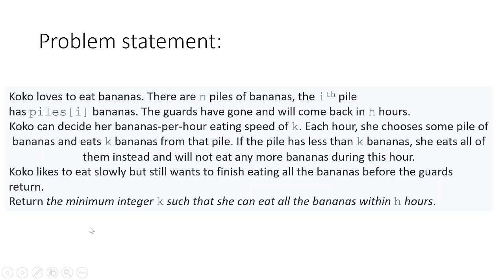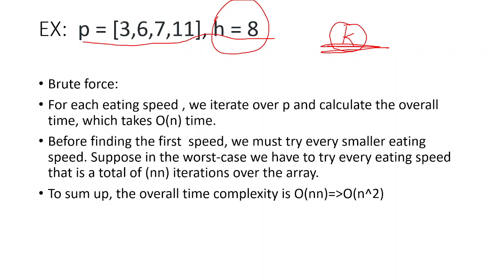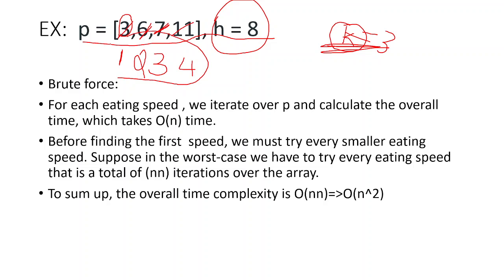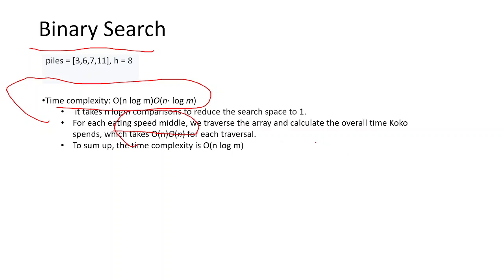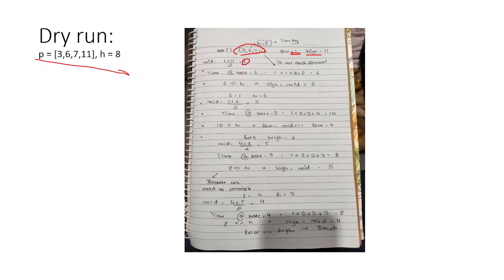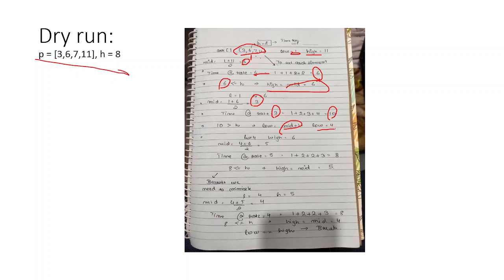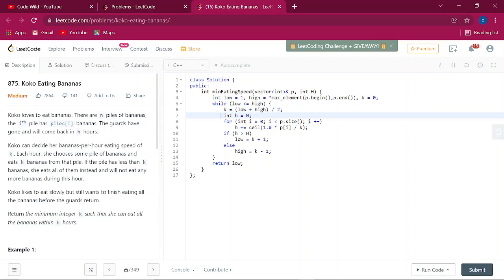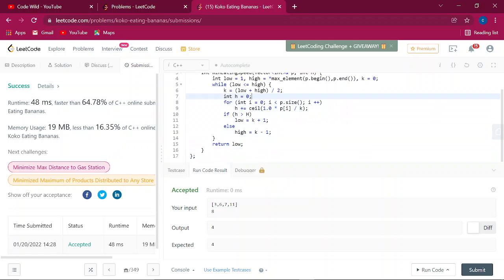Koka Eating Banana || DSA series || Code wild